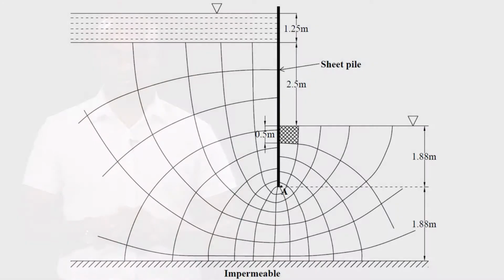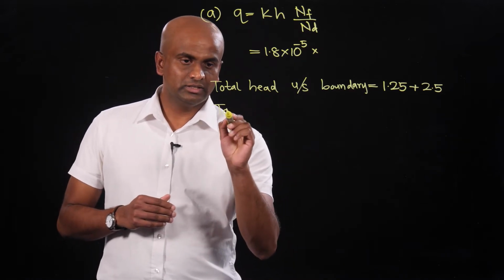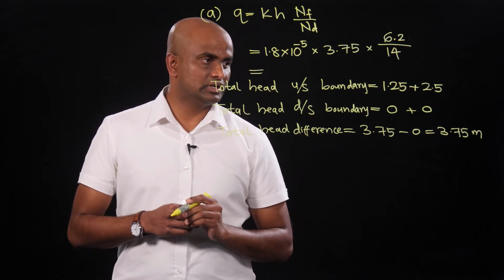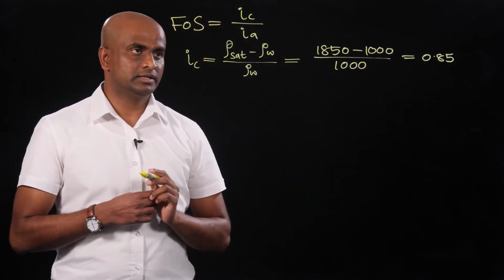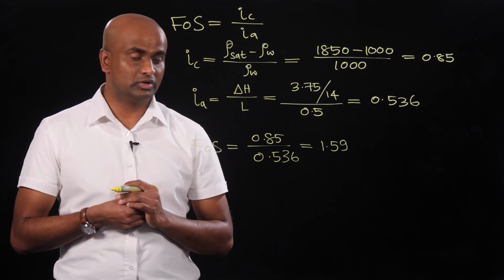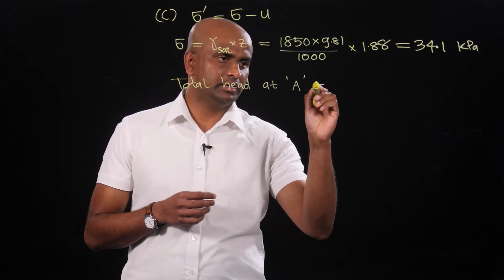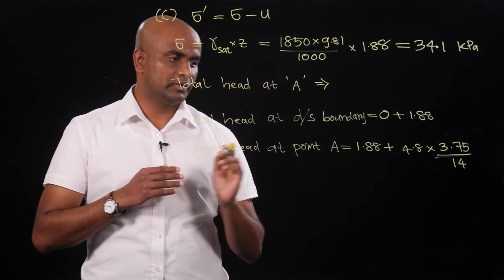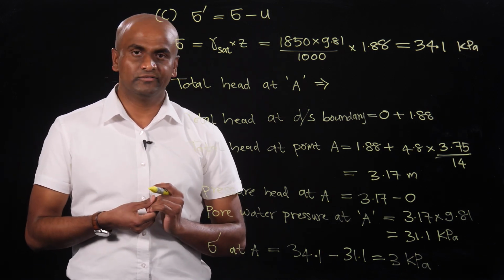video 3 Q6